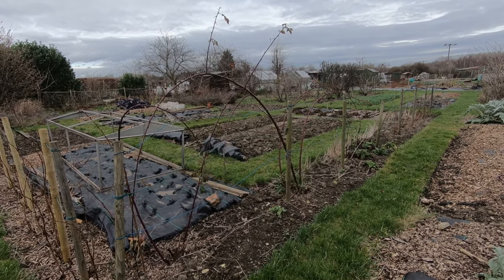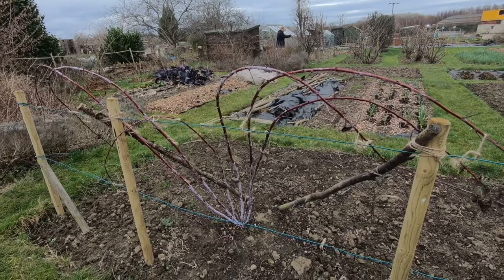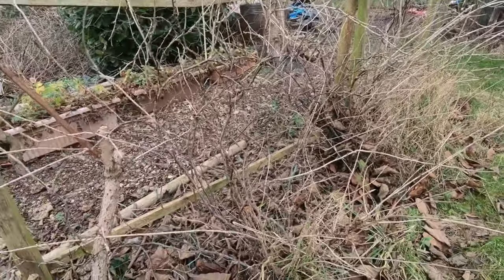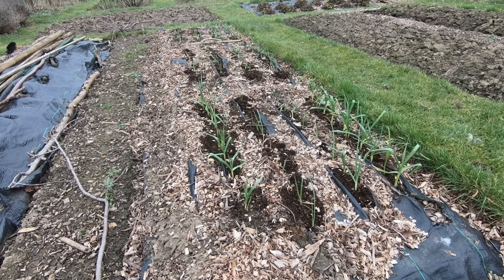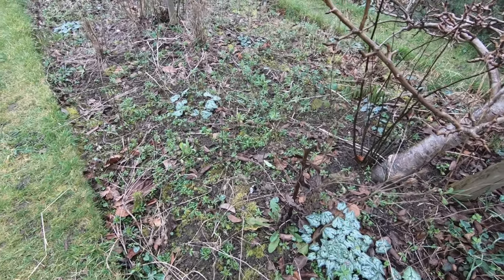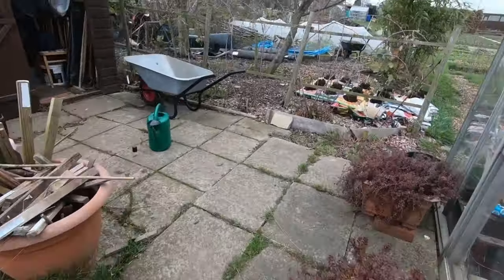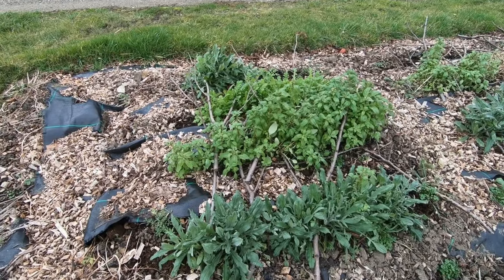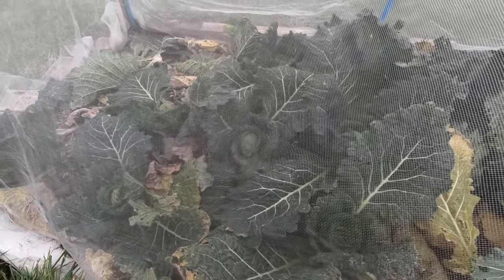January 2019 Allotment Tour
A walk around our allotment plot January 2019